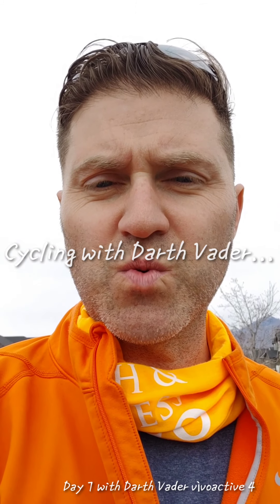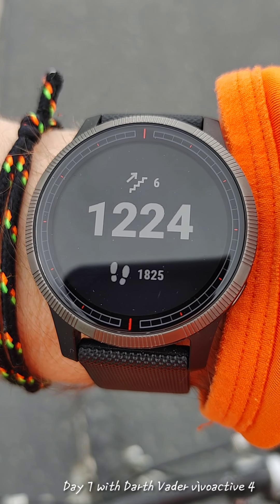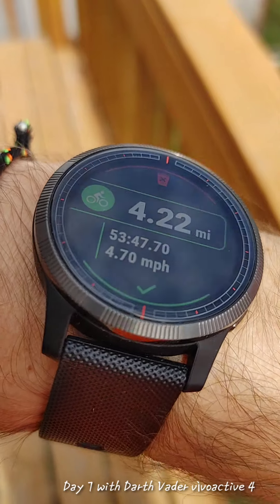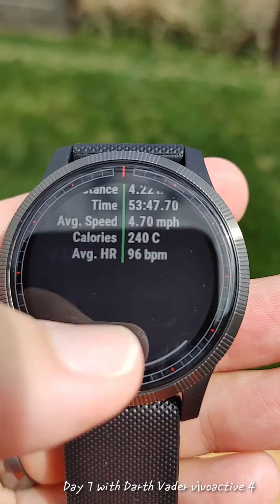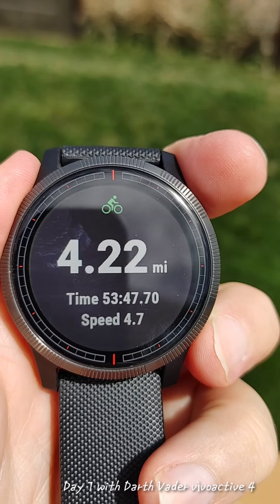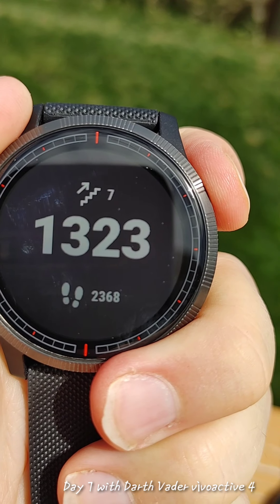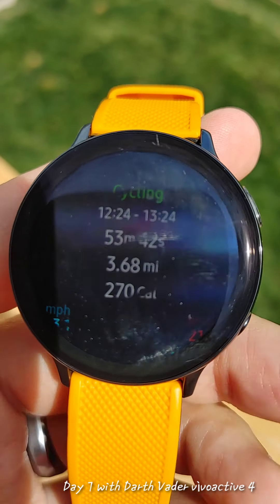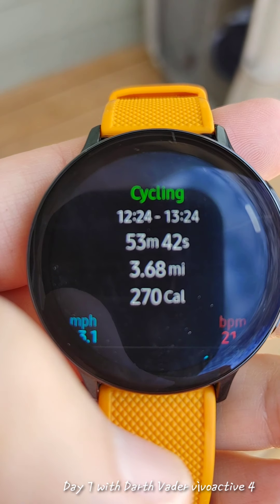Cycling with Darth Vader via Garmin...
Day 7 testing, wearing 23 hours per day, and yes, sleeping with this Garmin Darth Vader smartwatch from Legacy Saga Series for their vìvoactive 4 lines of fitness devices.
Questions: How is the battery life? I am going on day 5 with over four hours of GPS use, continuous HR, and pulse OX monitoring

How is the Star Wars theme? Garmin did a great job designing the watch faces, app surprises with Garmin Connect, and the gamification aspect for the available badges.